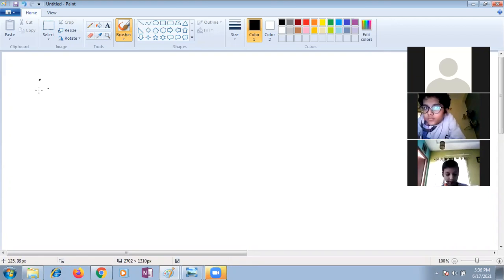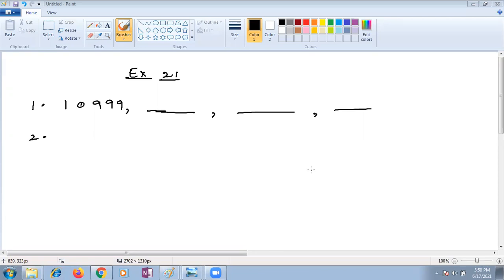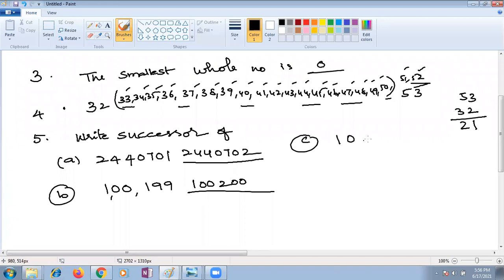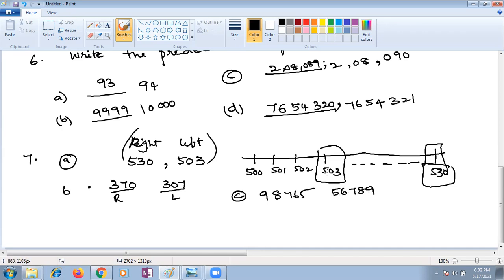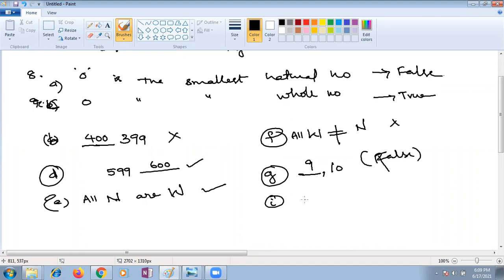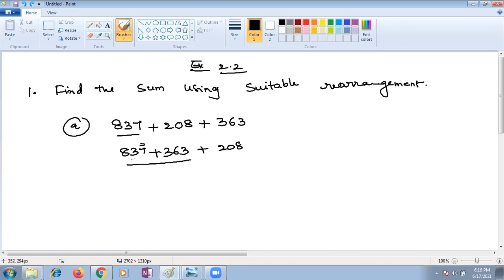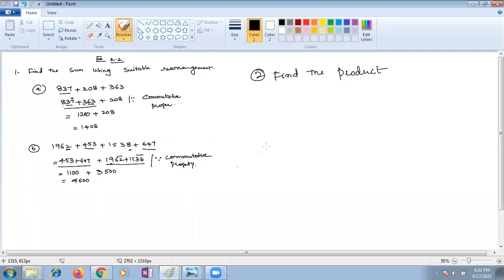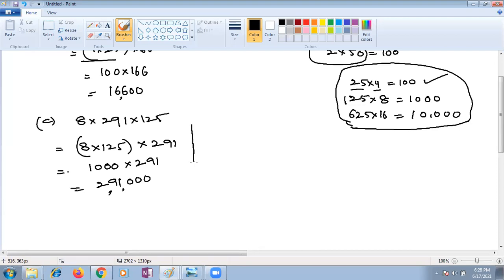CLASS 6 EXERCISE S UMS ON PROPERTIES OFWHOLE NUMBERS DATED 17 06 2021